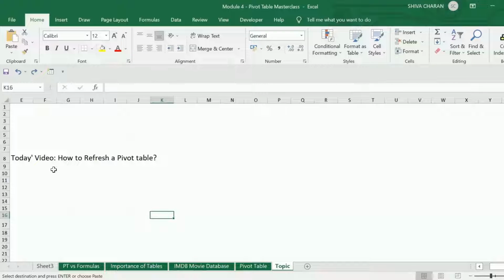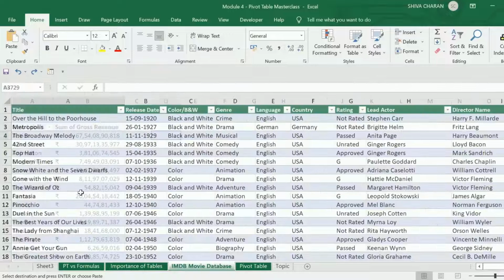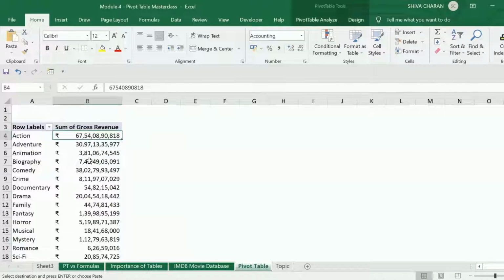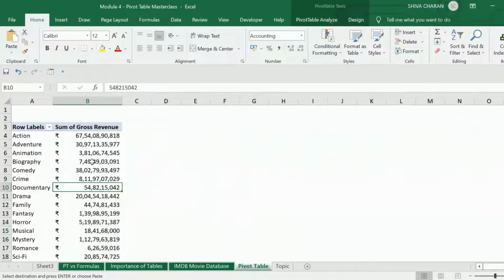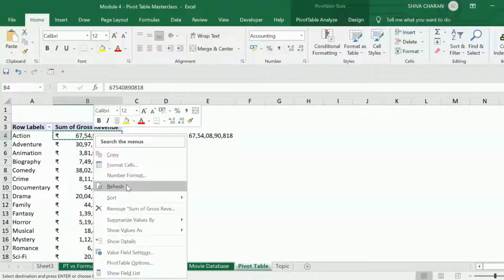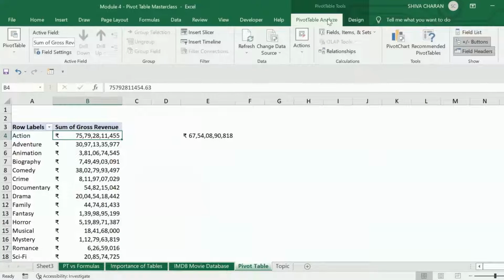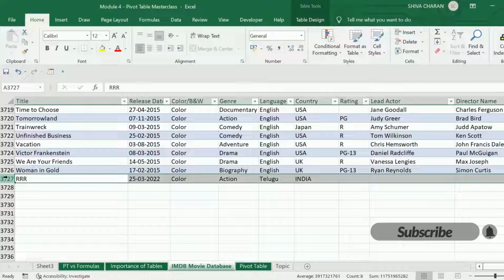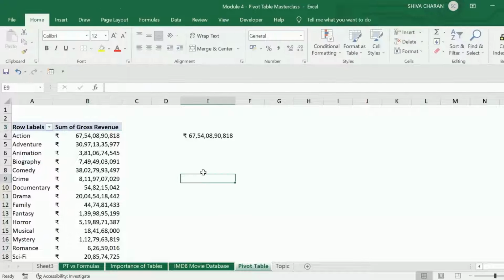Shortcut to Refresh a Pivot Table when Source Data gets Changed in Excel - Shiva Charan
Hello Viewers,

In this video, I will show you how to refresh pivot tables whenever new data is added or deleted in your source data.